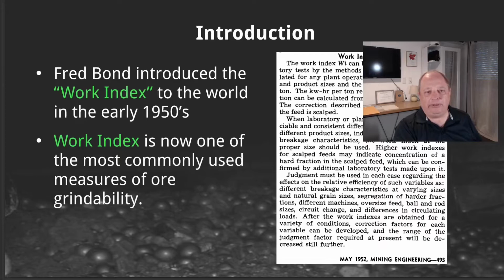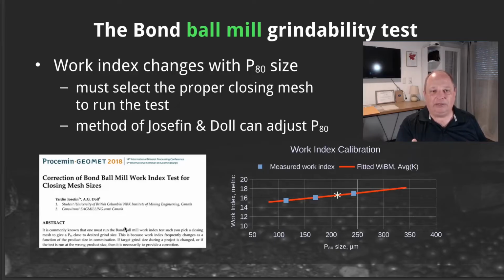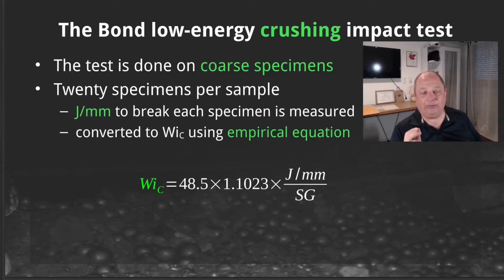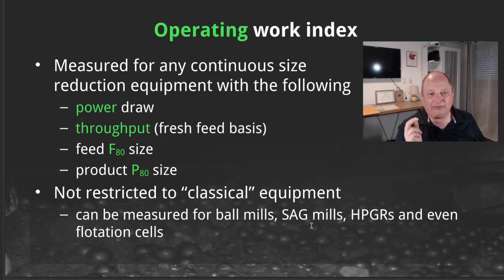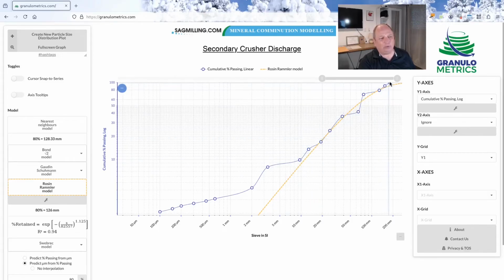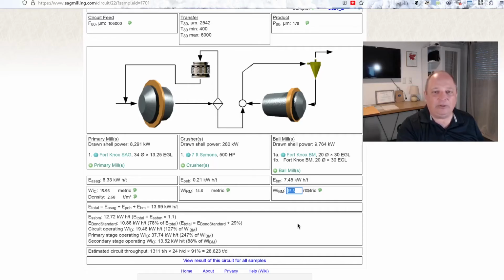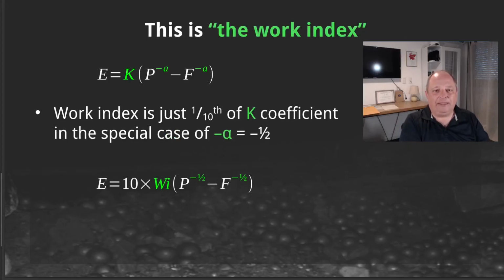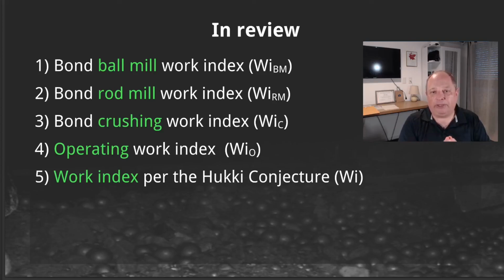Ep12 The 5 Types Of Bond Work Index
There is no "the Bond work index", there are actually five values for an ore that qualify as Bond Work Indices ("indexes" if you prefer).  This video looks at the five work indices and talks a bit about what they each are, where they are useful, common problems to be aware of, and where Bond's work index fits into the bigger universe of grindability modelling.